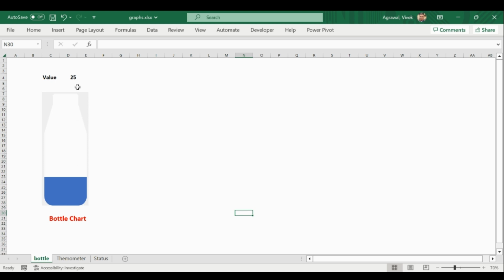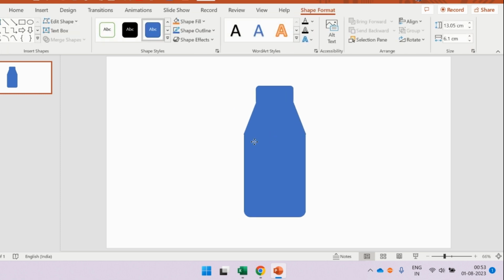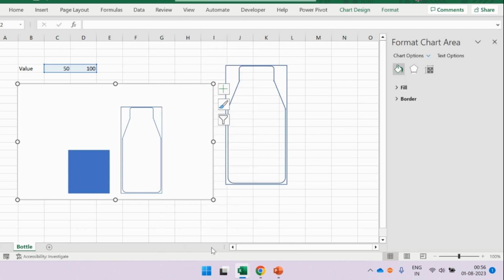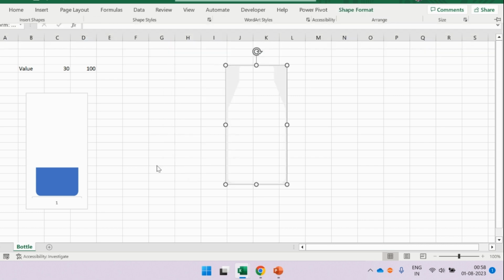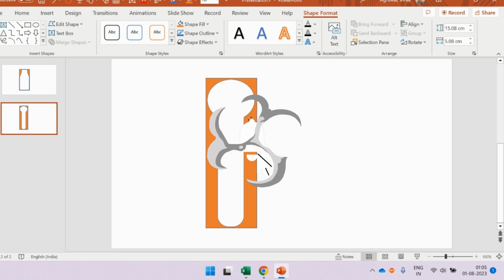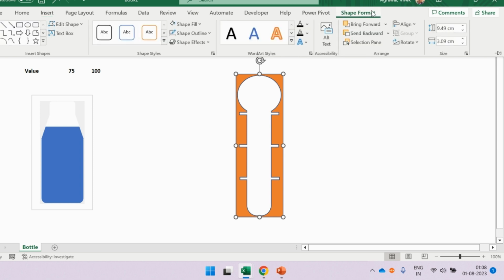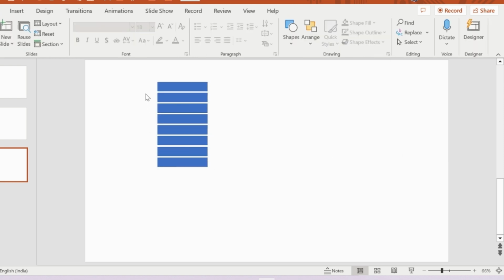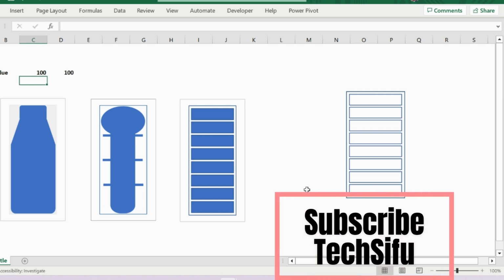How to create bottle fill chart, Thermometer Chart and Progress chart in excel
This video is a step by step tutorial about creating a bottle fill chart, thermometer chart and progress chart in excel. These graphs are not able out of the box in excel. However we can create them very easily using the basic excel charts. This video is step by step, hence even a person begining ms excel can also understand it very easily.
In this video you will learn the following concepts about charts in ms excel -
1. Column series chart
2. How to create infographics in powerpoint
3. How to embedd custom image in charts
4. Various chart formatting options to achive advance effects